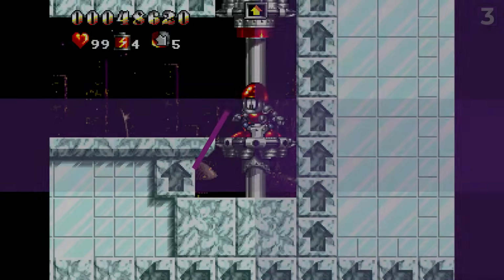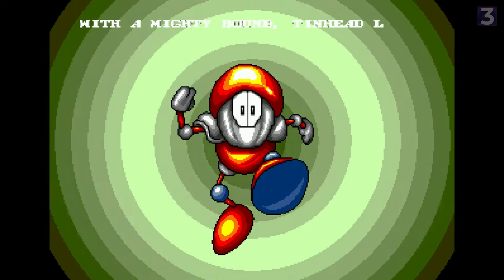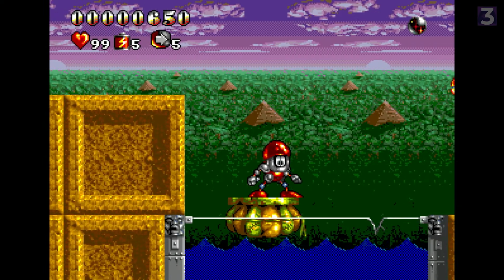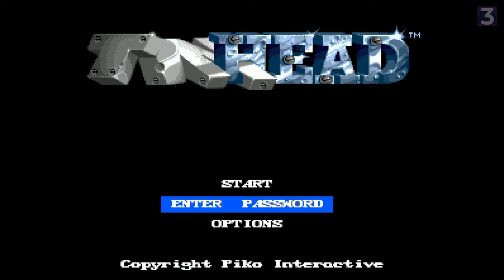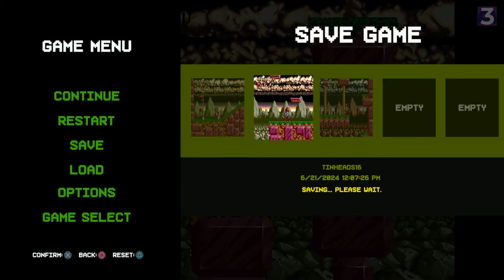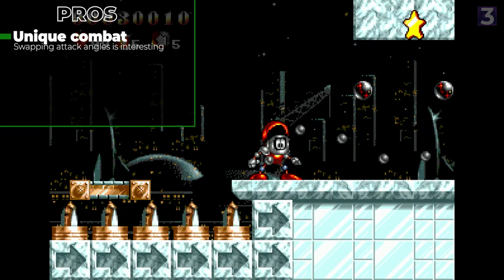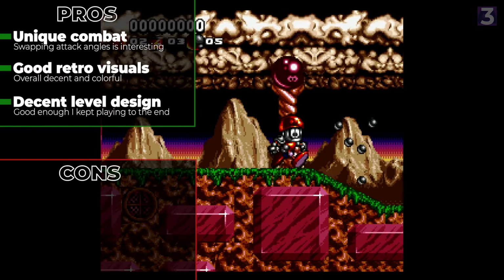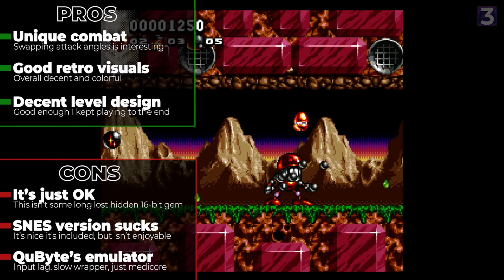Random Retro Revivals | Tinhead (QuByte Classics by Piko) Review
Available on Xbox, PC, Switch, and Playstation

I need to stop buying every retro related thing that shows up on the Playstation Store.

Timeline
0:00 - Introduction
0:14 - Overview
1:48 - Pros/Cons
2:47 - Final Score

Game Stuff
3 Months Game Pass
3 Months Playstation Plus
My Setup
Blue Yeti Mic
Mic Arm
Elgato 4k Capture Card
Sony XM4 Headhpones